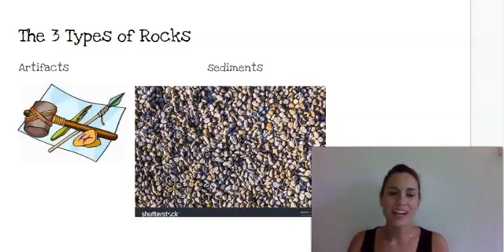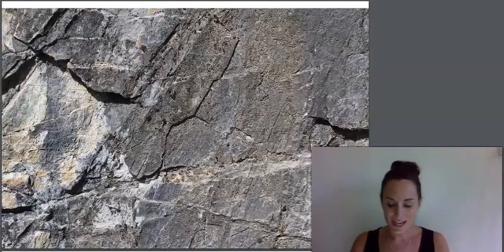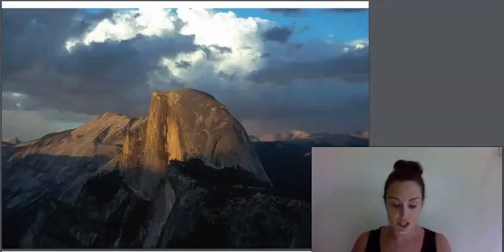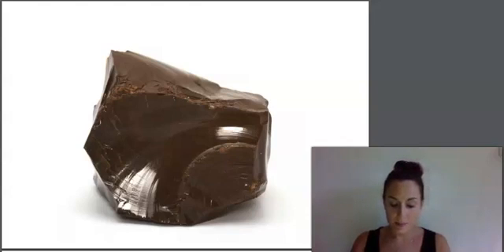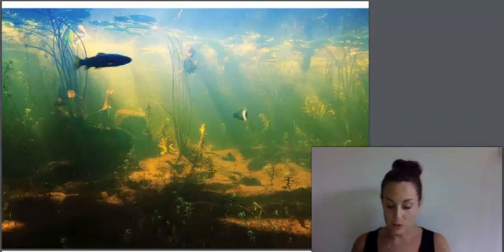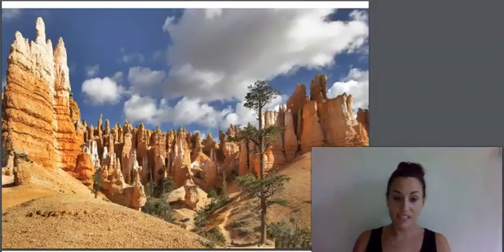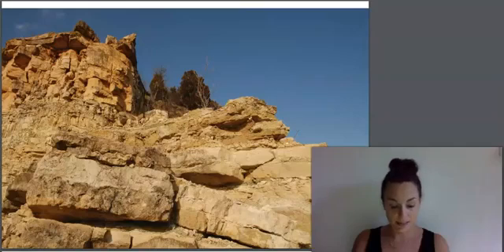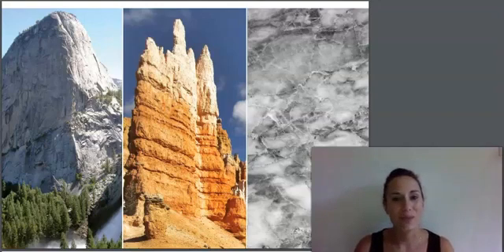1st Grade CKLA Listening & Learning - Unit 7 Lesson 6 The History of the Earth: The Three Types of R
1st Grade CKLA Listening & Learning - Unit 7 Lesson 6 The History of the Earth: The Three Types of Rocks